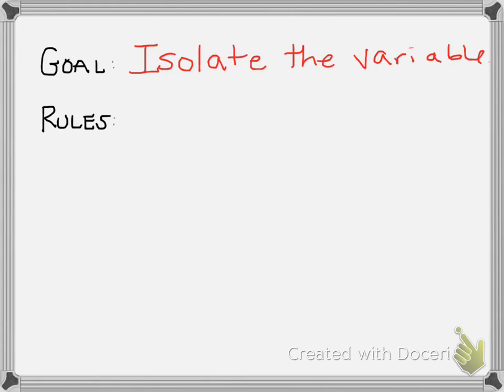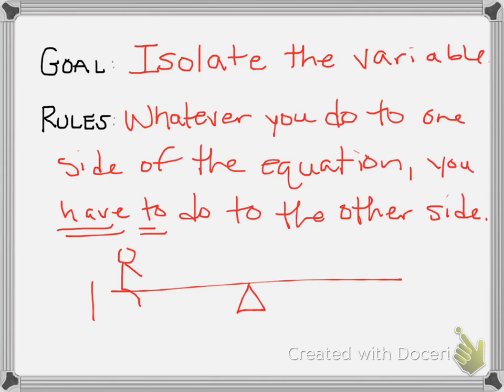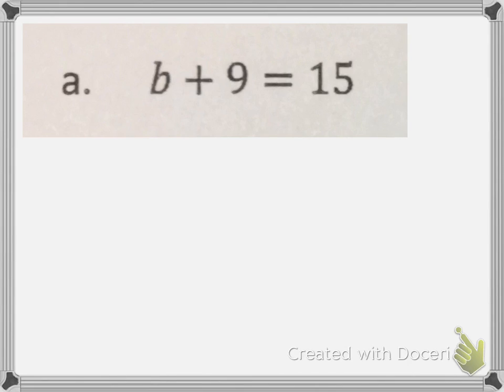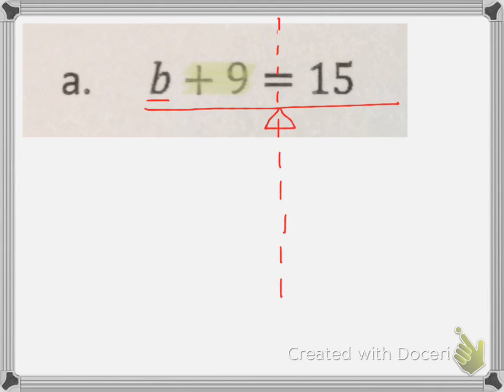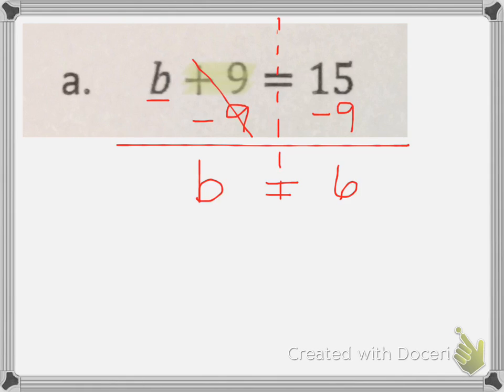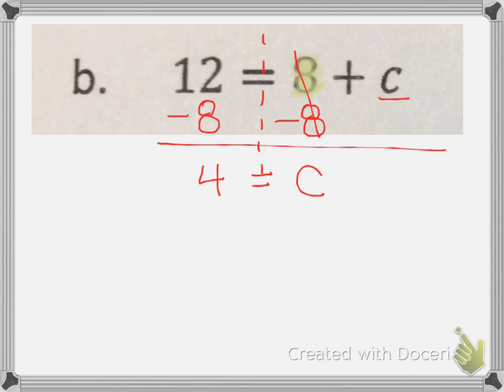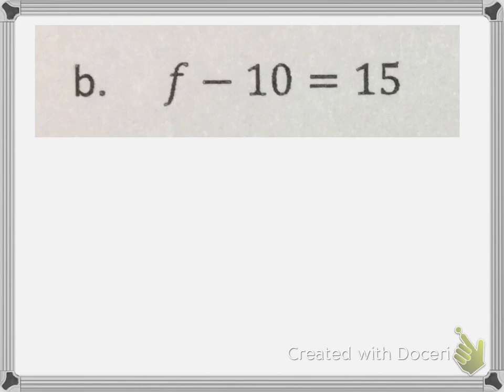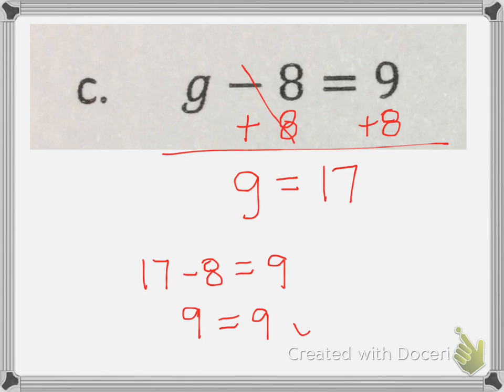Module 4 Lesson 26 Mr. Shankel's Eureka Video Reviews